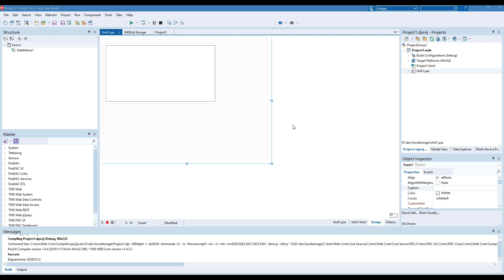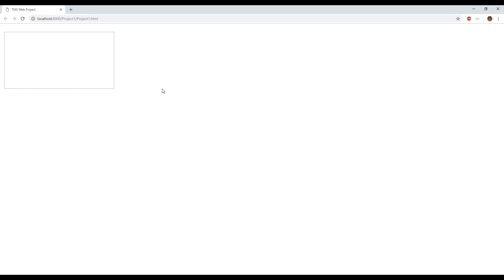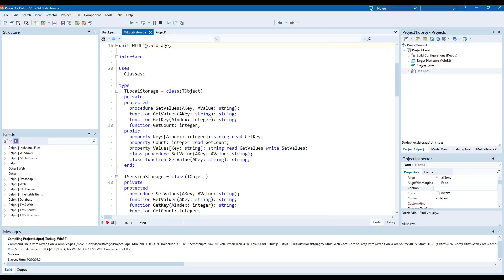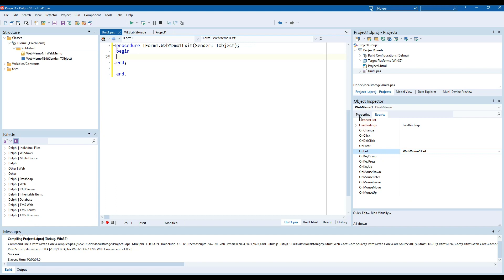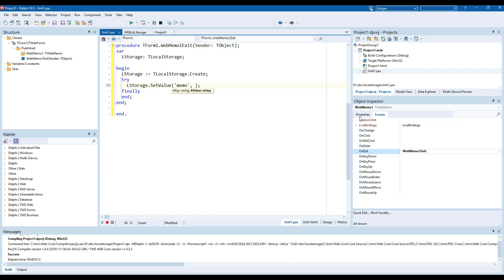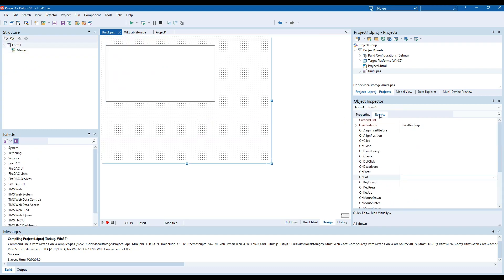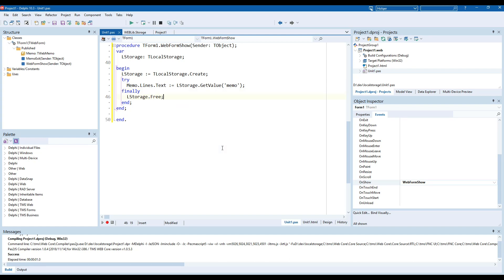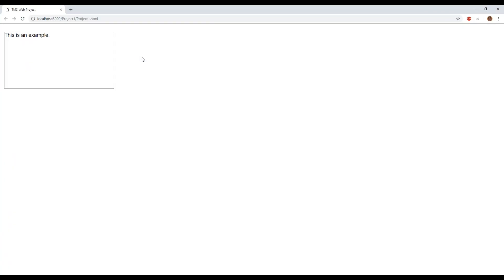TMS WEB Core tips & tricks: Local storage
In this video, we explore how to efficiently persist user-entered values in web applications using local storage. Demonstrating with a TMS WEB Core application in Delphi, we showcase the simplicity of storing and retrieving data, ensuring that user inputs remain intact even after application restarts.

ABOUT:
TMS software, established in 1995, is a software development company specialized in: